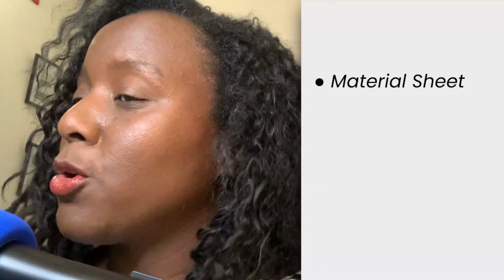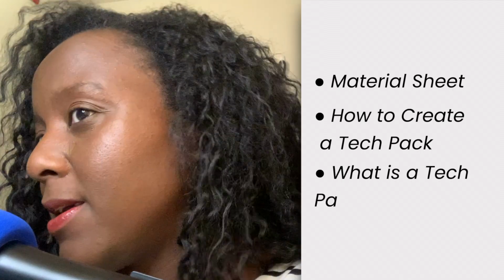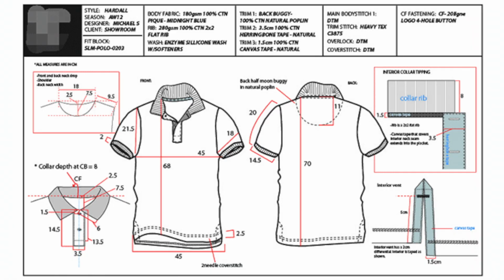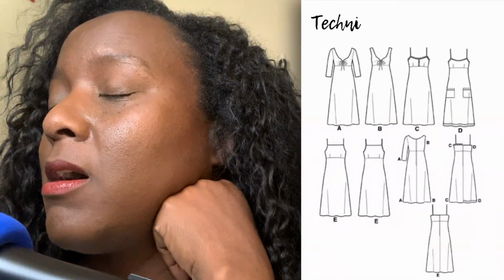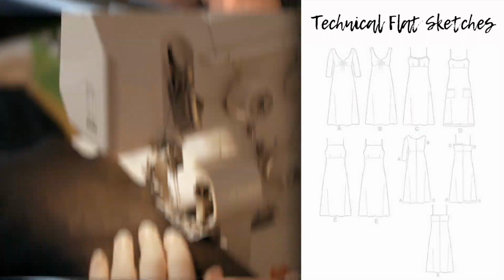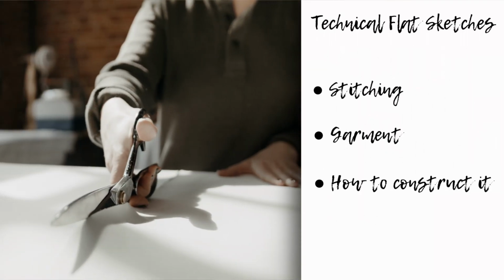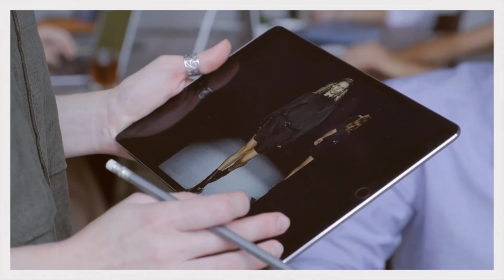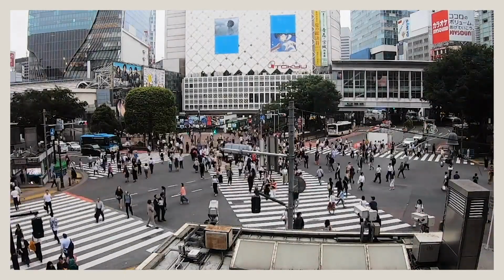MUST HAVE Tools For Your Fashion Business